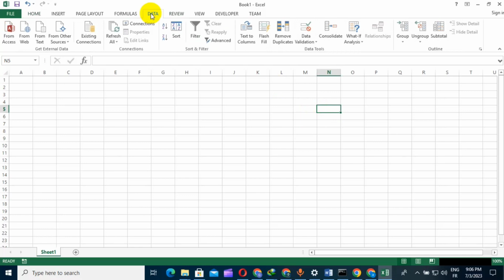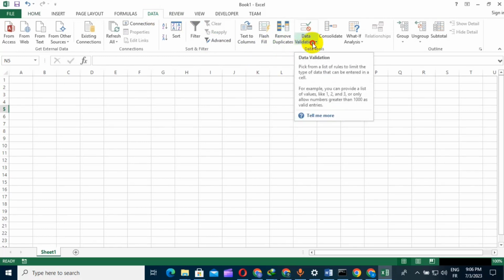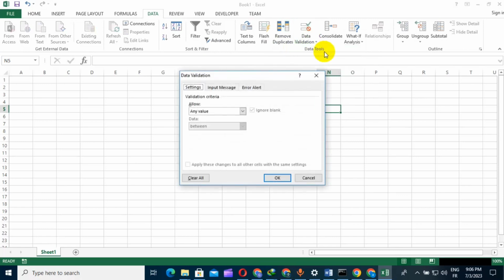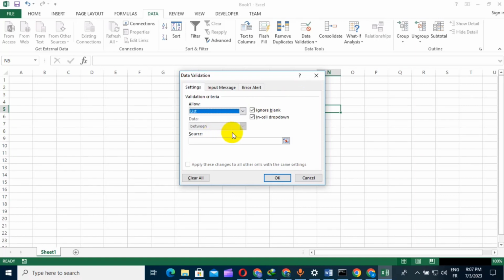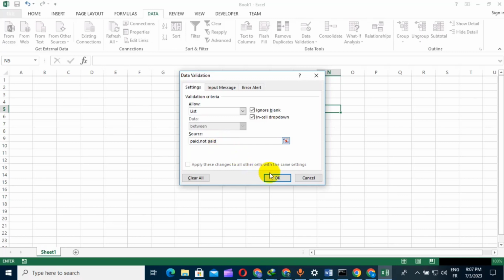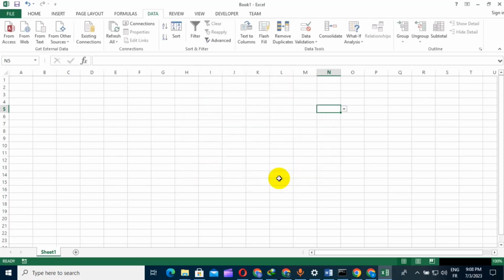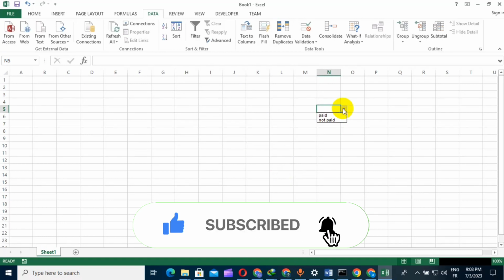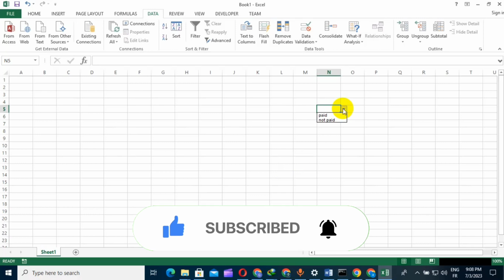how to create drop down list in excel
Creating a drop-down list in Excel allows you to provide predefined choices for data entry, ensuring consistency and accuracy.